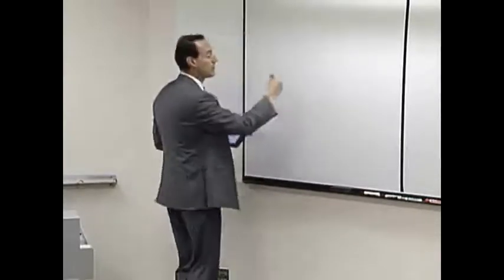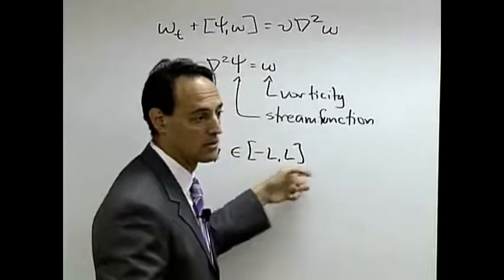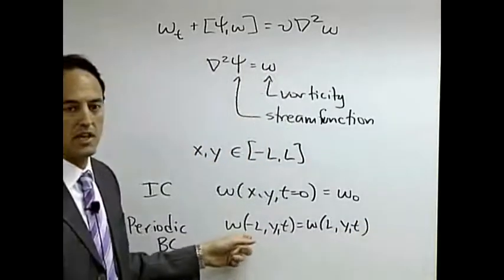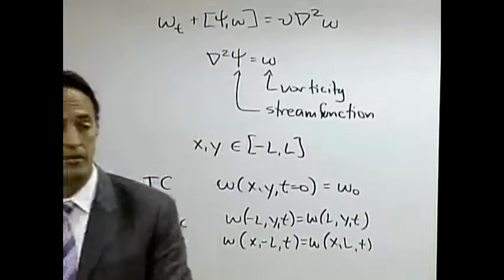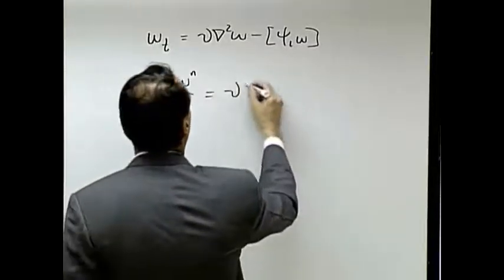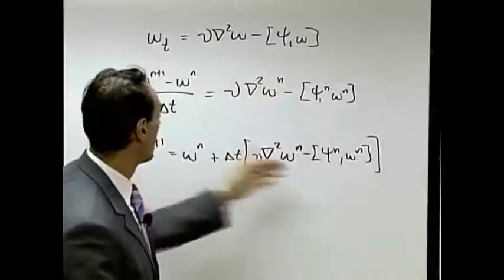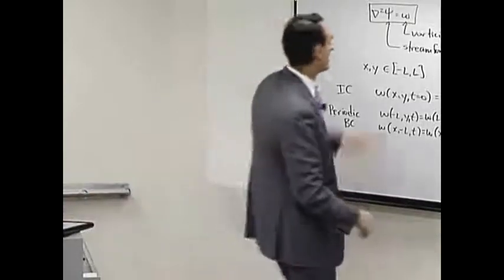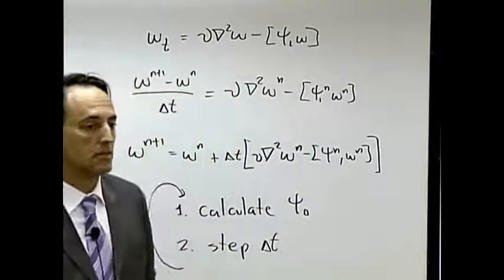11.1 - Algorithms for Solving the Advection Diffusion Equation.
Lecture 8 - Finite Difference Discretization.